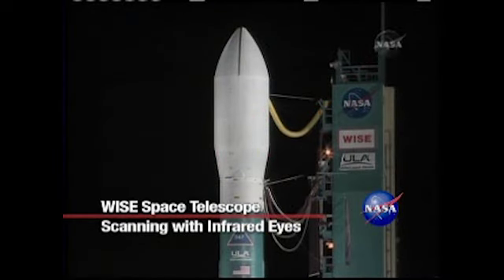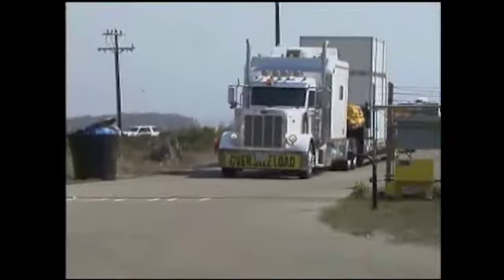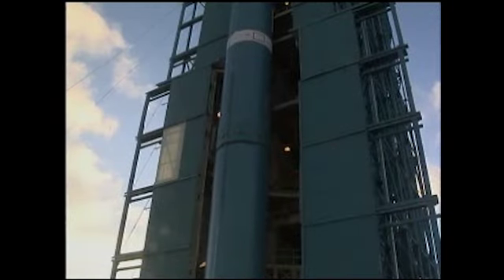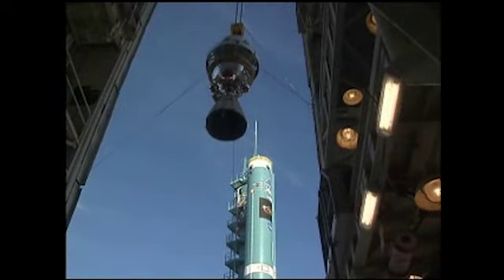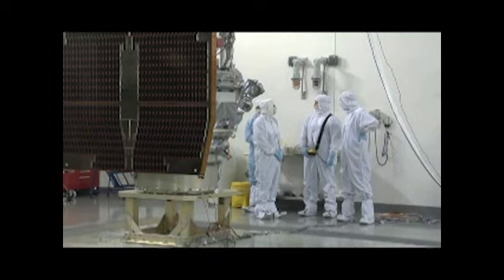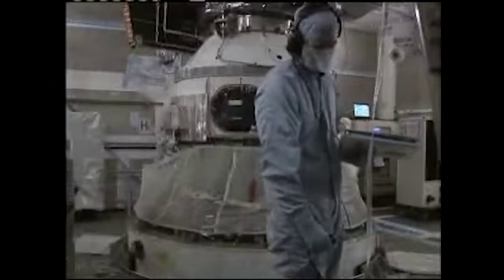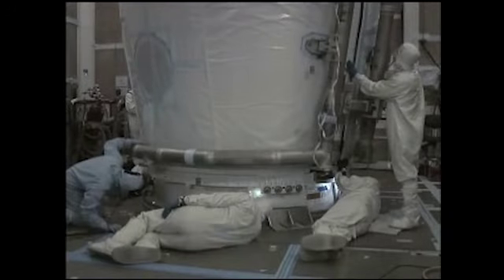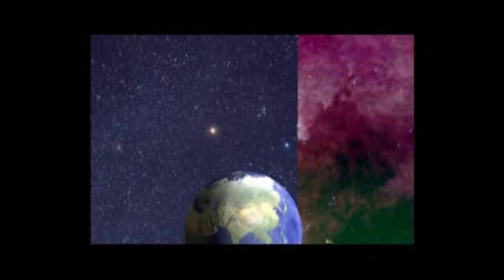KSC-09-S-00154 | @BeautyOfTheUniverse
The WISE spacecraft is readied for its mission to scan space with a specialized infrared telescope. | @BeautyOfTheUniverse